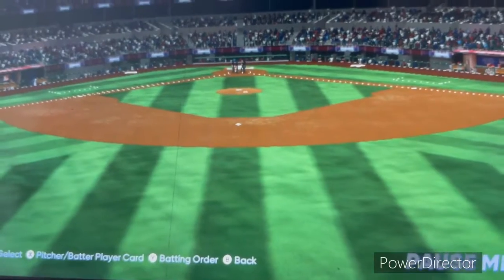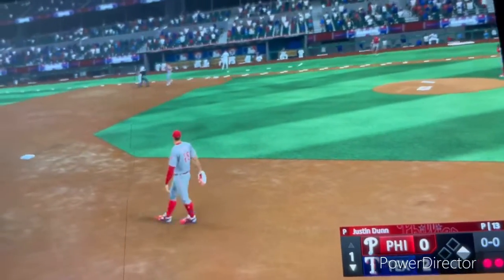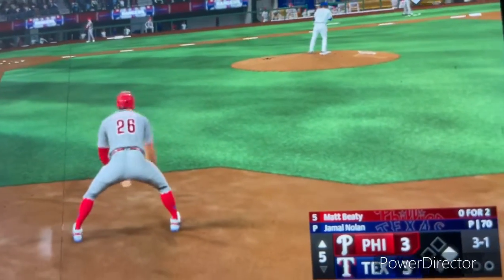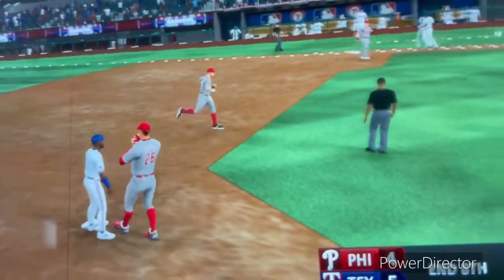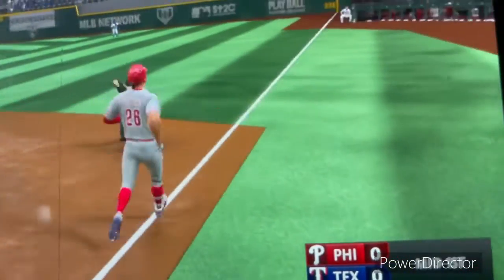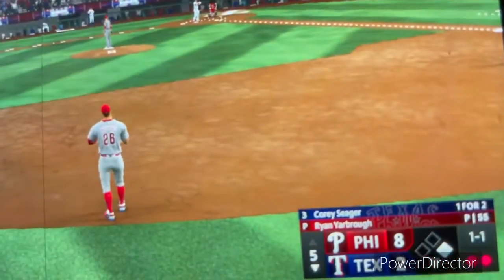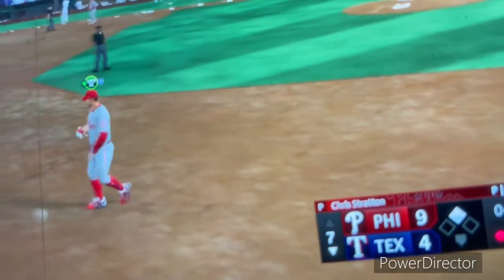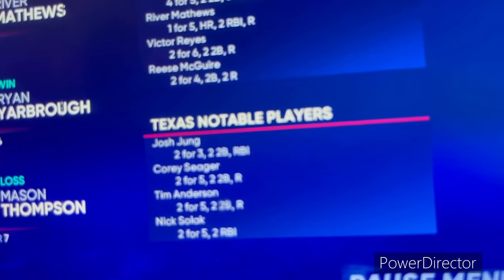MLB The Show 22- The journey of River Mathews as Baseball player part 43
Hey it Masteryhi Gaming that play The Sims 4, The Sims 3 and The Sims 2. Also play app games, MLB The show 22 and PSVita Games. Coming soon PS4 Games.

Here is another part of MLB The Show 22